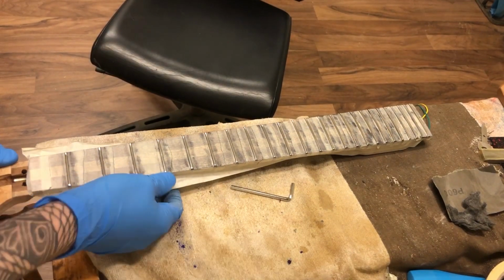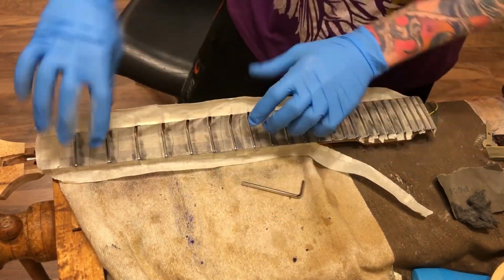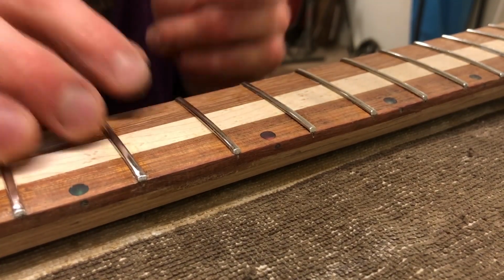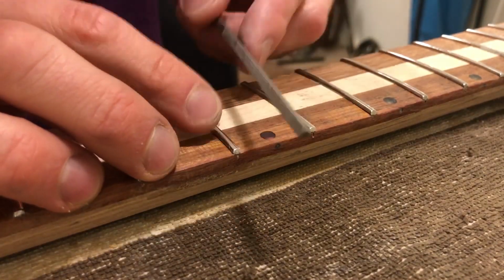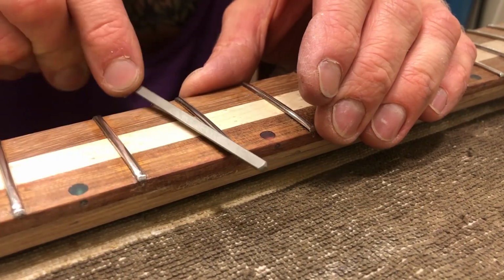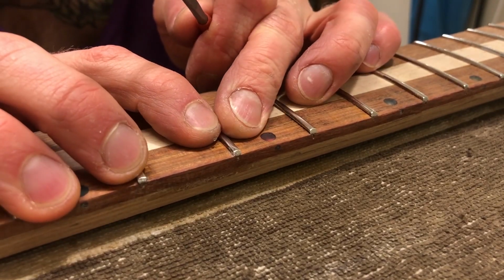Minecraft Jem Guitar built from Scrap Part 28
Welcome Tellurians
The child have started a new build the Minecraft Jem
Using scrap material he will construct an Ibanez Jem

He will show his work each day as he progresses.
Some videos will be short and some will be longer giving you an honest day by day look into the work being done on the instrument.

Animus out///

IT HELPS US A LOT.

 Everything by - CHILD OF ANIMUS